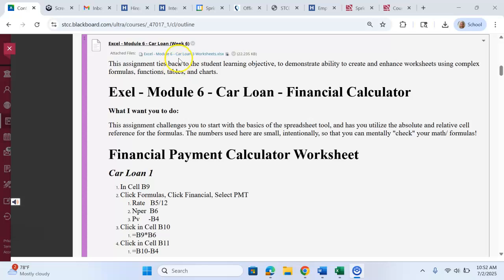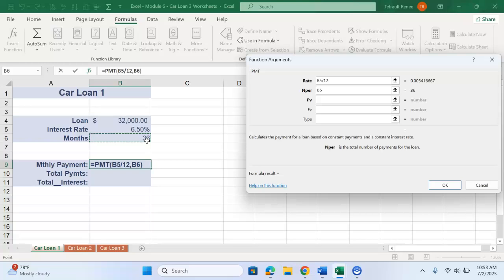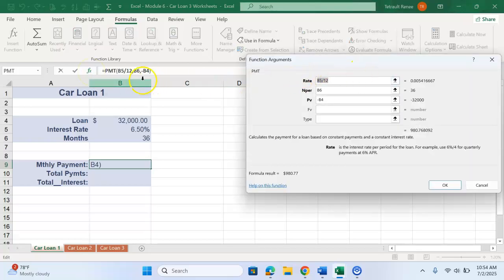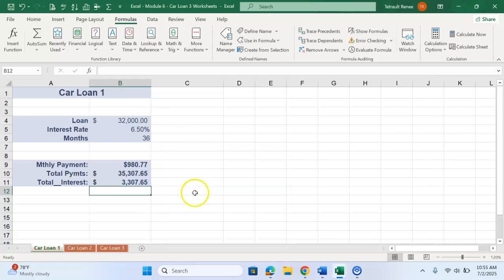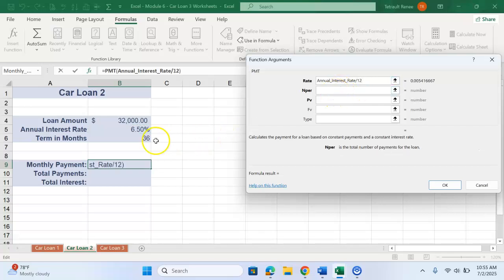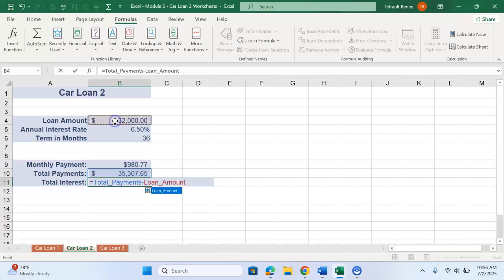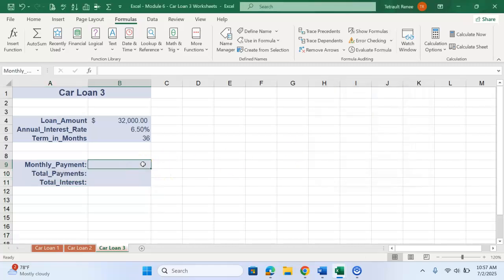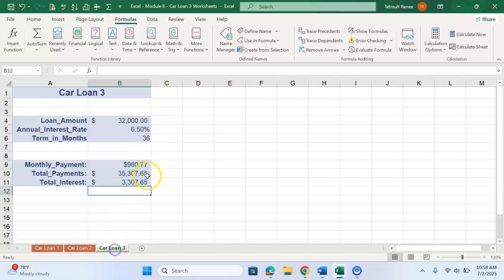Excel - Car Loan (3 worksheets)